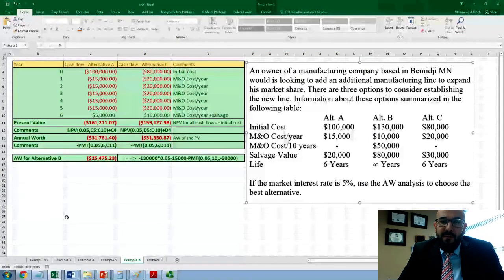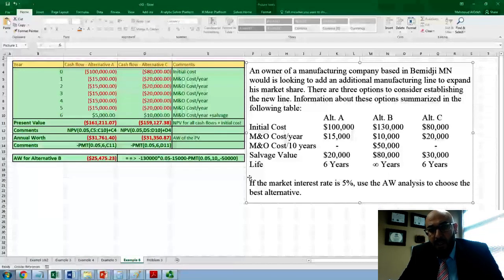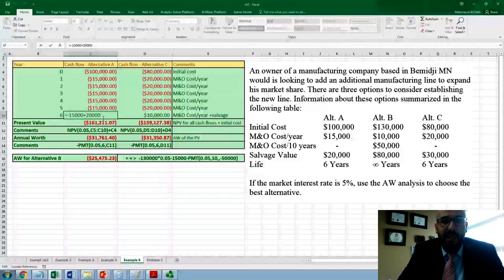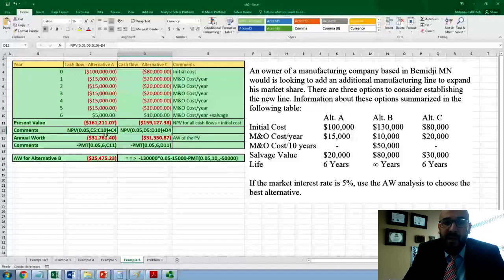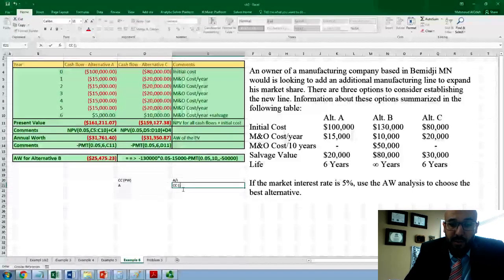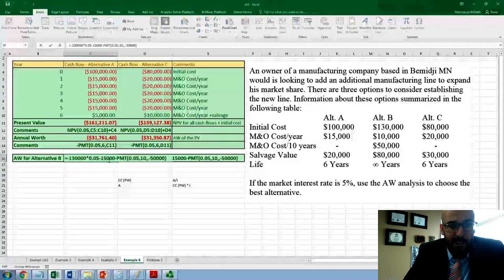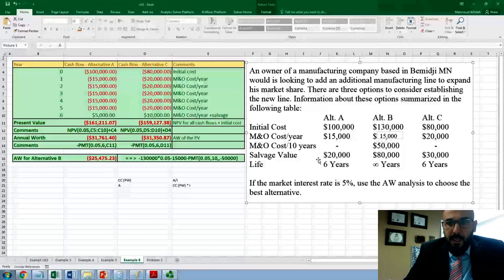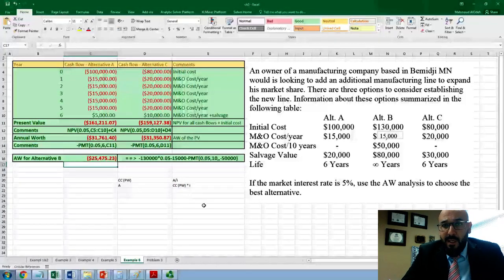Annual Worth Analysis for Infinite lifetime Alternatives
This video will help you to use excel to calculate the Annual worth of analysis for alternatives with infinite lifetime